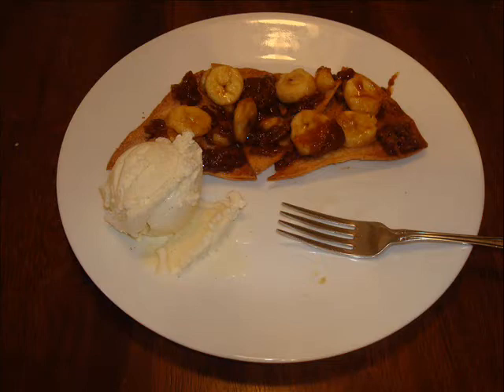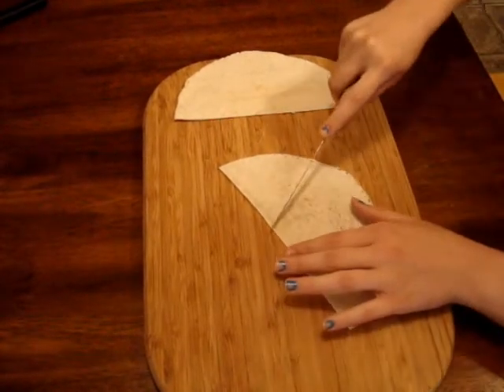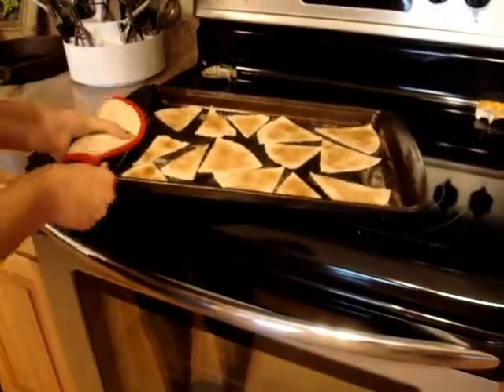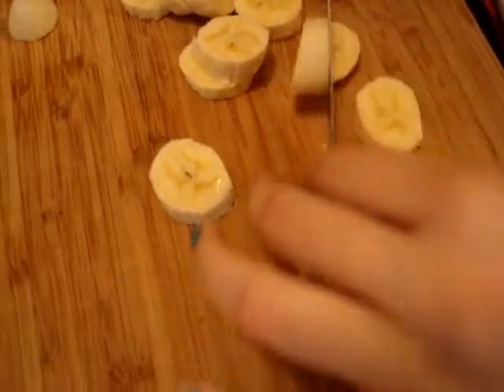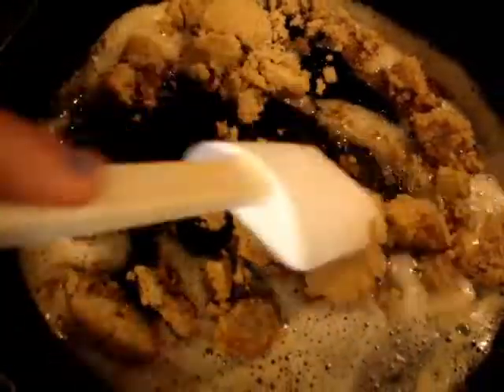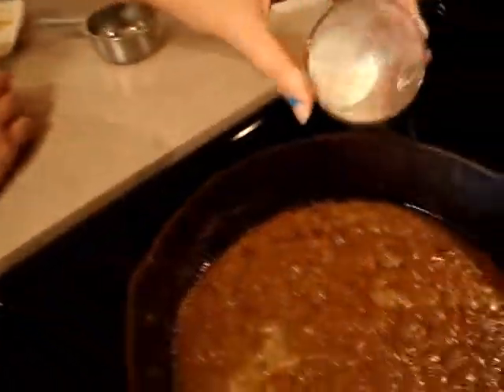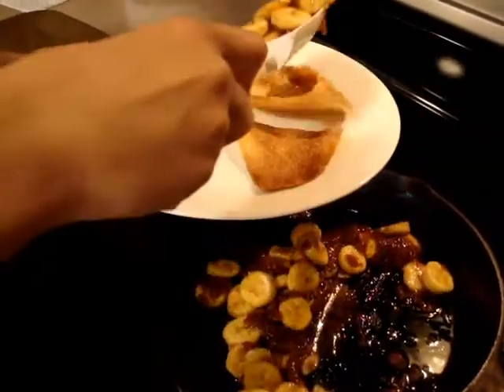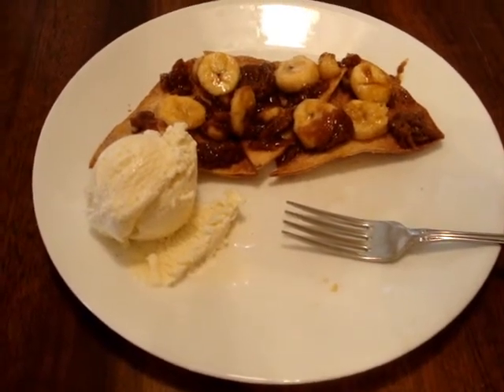Carmel Banana Nachos